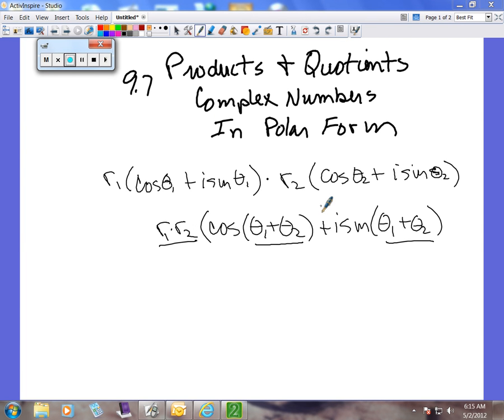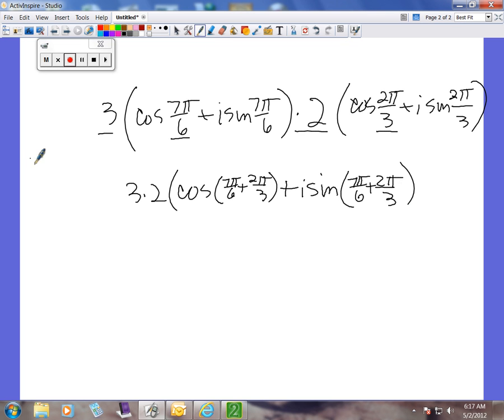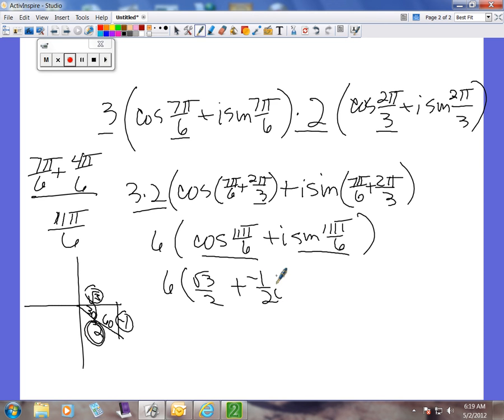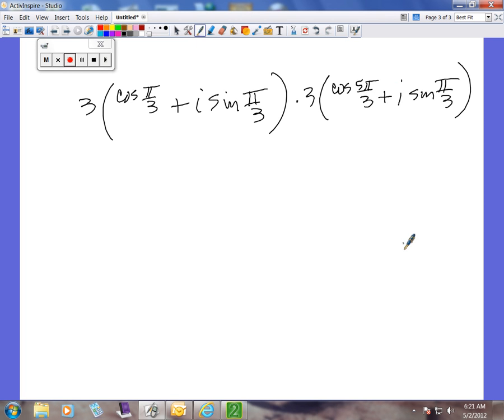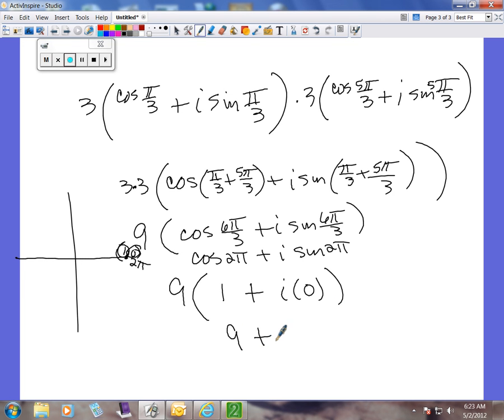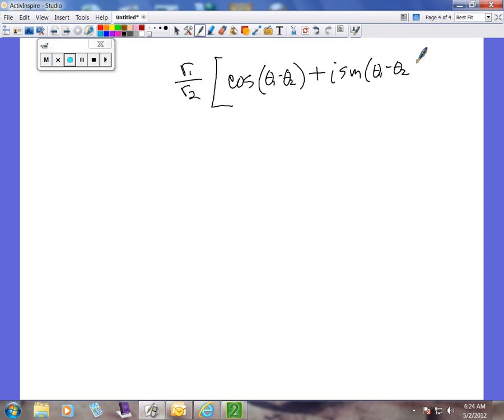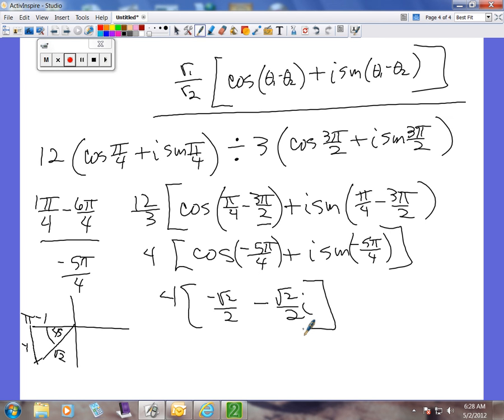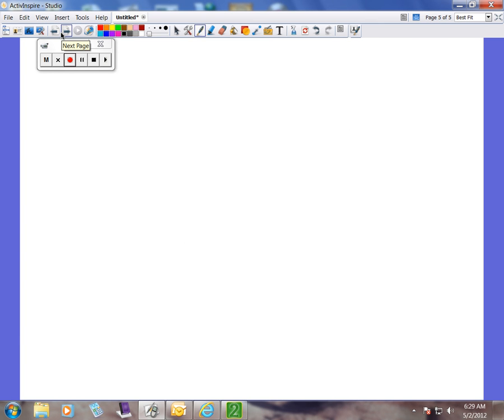Pre CalTrig 9 7Products & Quotients of Complex Numbers in Polar form Part 1